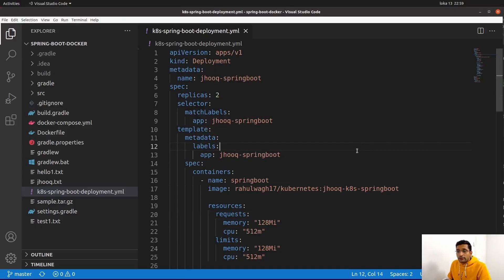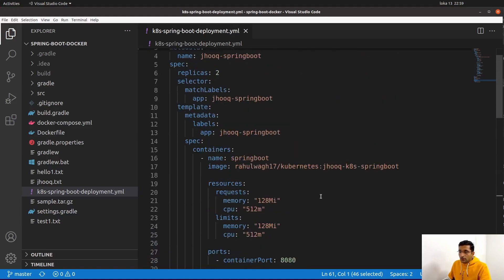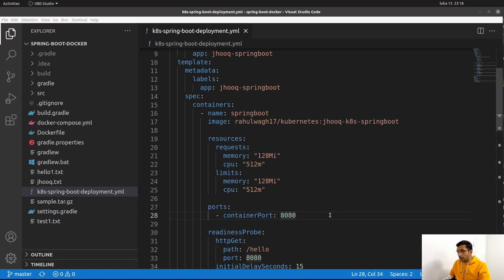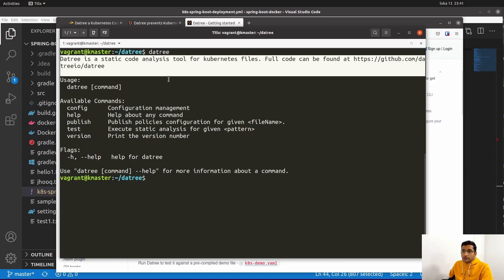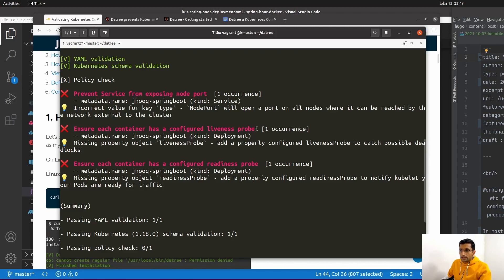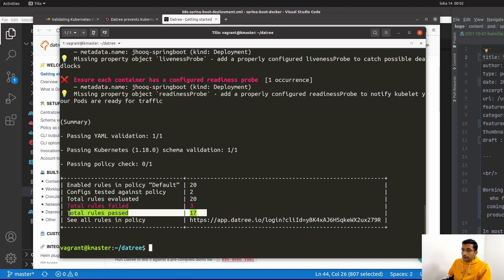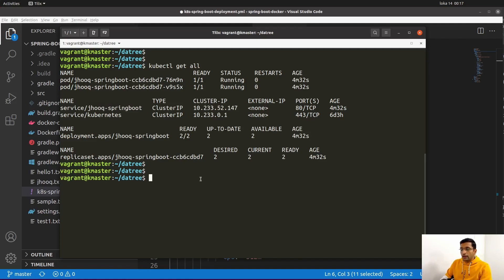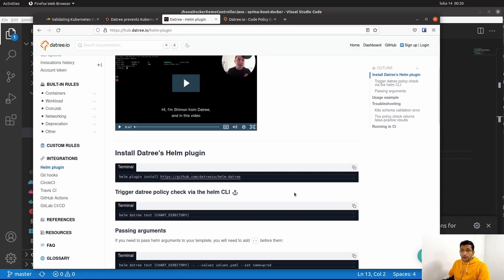Validating Kubernetes Configurations with Datree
Datree allows developers to verify the Kubernetes configuration before applying it directly into the Production, Stage, Test, or even the Development environment. Datree is a command-line tool that is installed locally onto the developer’s machine so that he or she can run the CLI commands that verify the Kubernetes manifests (YAML files).

In this tutorial, I will show you how to use Datree step by step, starting with installing the tool and then verifying the Kubernetes manifest file. (If you need to check your helm charts instead, this can easily be done with the Datree Helm plugin.)

▬▬▬▬▬▬ ⭐️ 🕘Timestamps ⭐️ ▬▬▬▬▬▬
0:00 Intro
2:32 Install datree
4:00 How to use Datree to validate kubernetes manifest
5:49 View and Edit Datree policy via browser
7:11 Fixing the validation errors
8:15 Re-run the datree validation after fixing the issues command
11:25 Conclusion